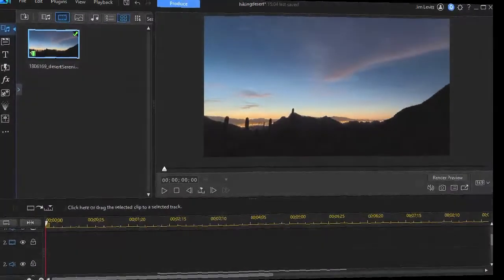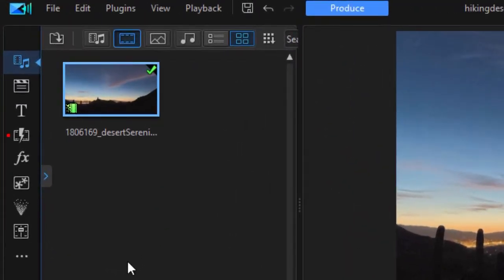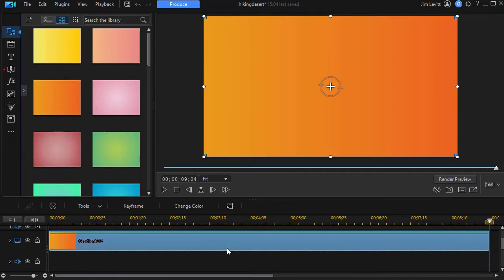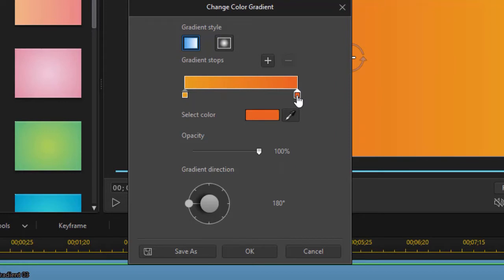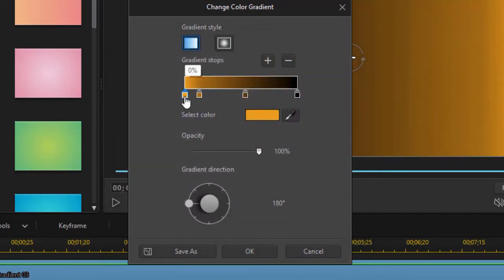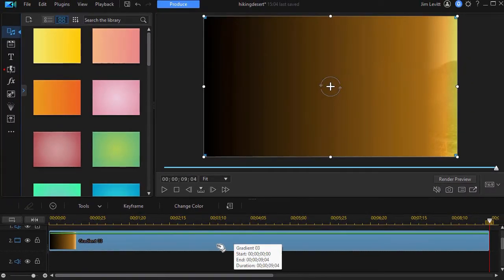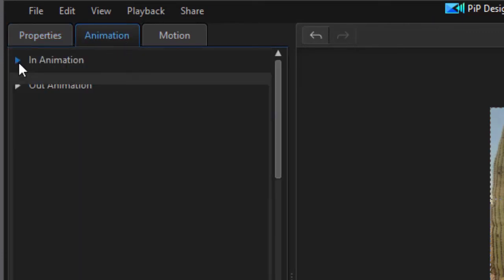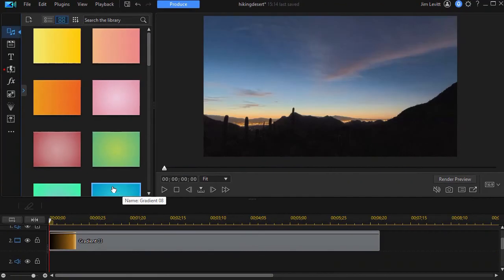Creating advanced effects with a color board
You can now add animation and keyframing to color boards to enhance the ways they can contribute to your project. We show you some of the ways you can apply these techniques in this tutorial.